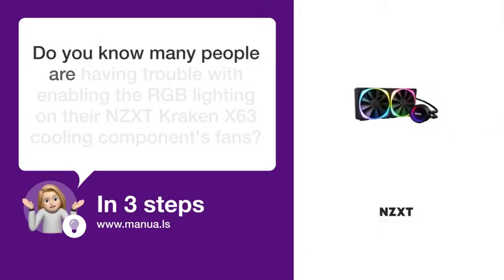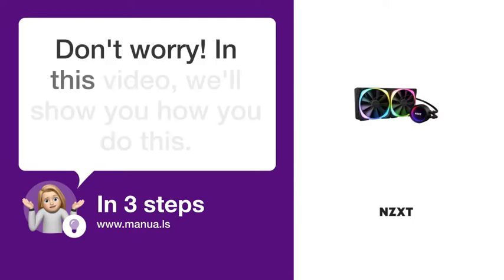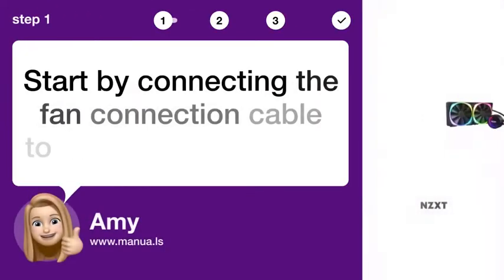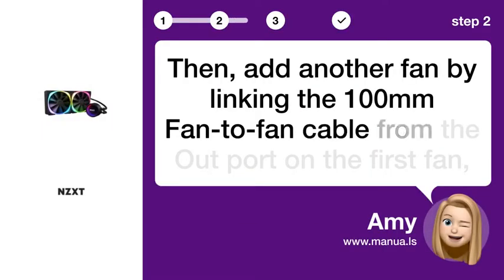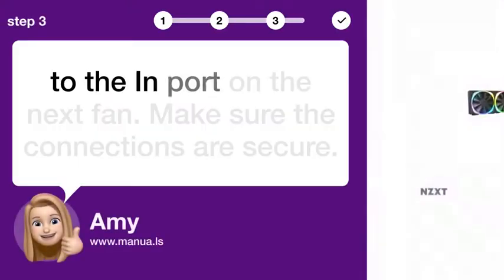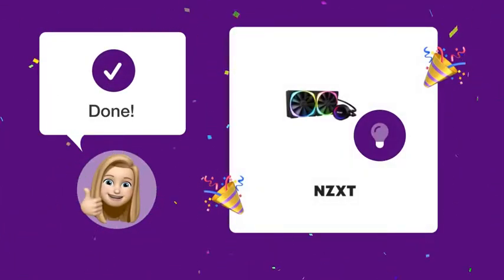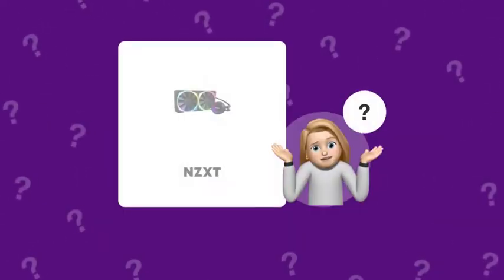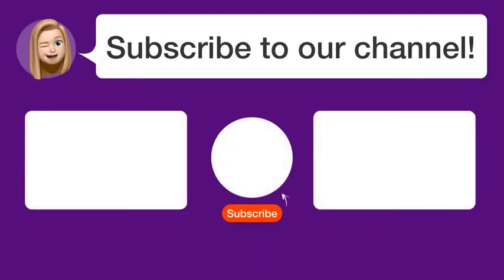How to Unlock RGB Lighting on Your NZXT Kraken X63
📺 Unlock stunning RGB lighting on your NZXT Kraken X63 cooler! Learn how to connect and configure Aer RGB fans. Watch this video to learn how!

📖 In 3 steps:
1. Start by connecting the fan connection cable to the Aer RGB 2 input.
2. Then, add another fan by linking the 100mm Fan-to-fan cable from the Out port on the first fan,
3. to the In port on the next fan. Make sure the connections are secure.

📚💬 Manual and other questions:
On our site, you can find the complete manual for the NZXT Kraken X63 RGB. There, you can also ask your question to other NZXT Kraken X63 RGB users.